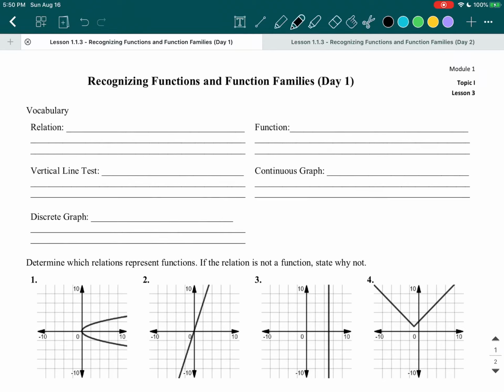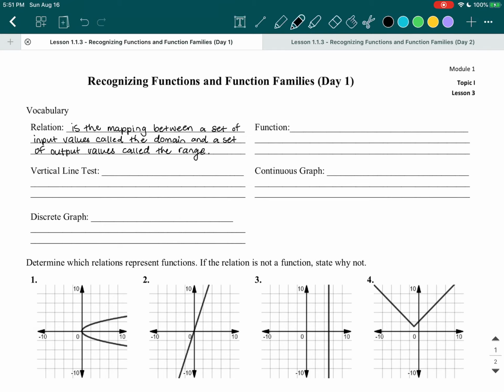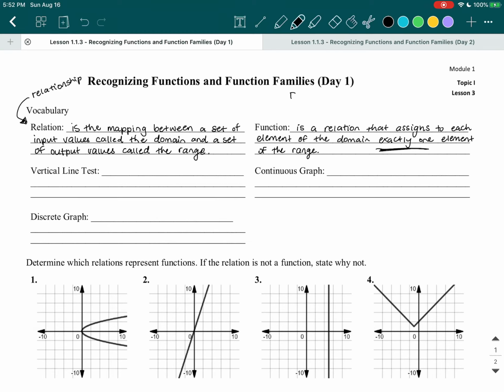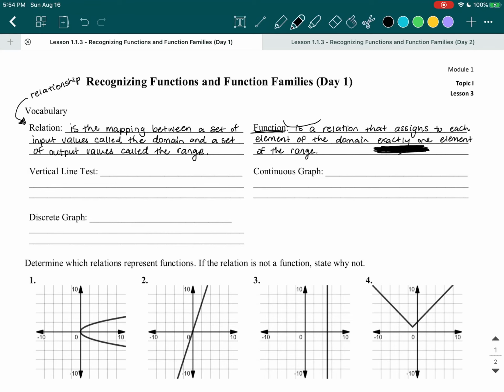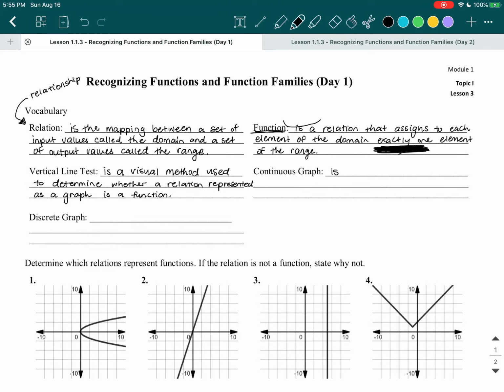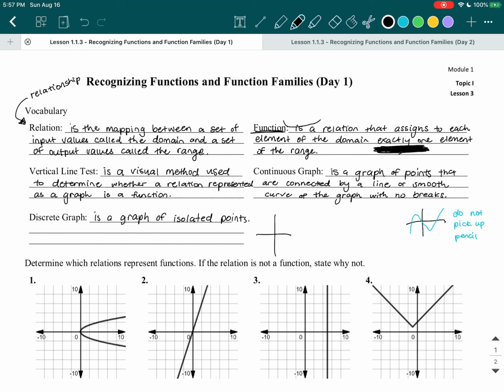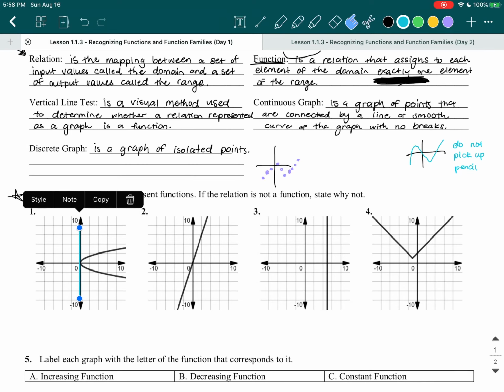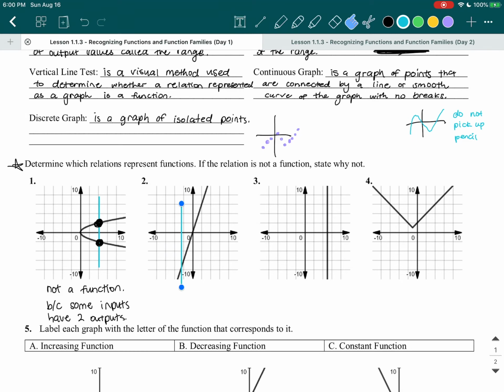1.1.3a Determine if the Relation is a Function